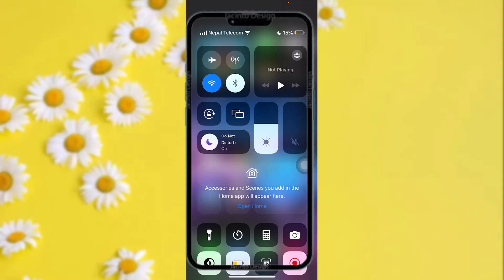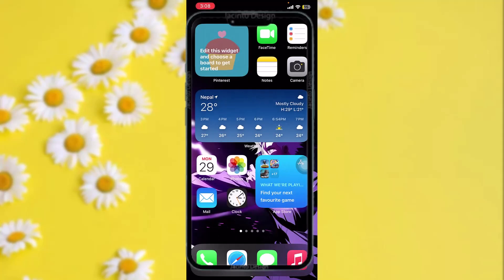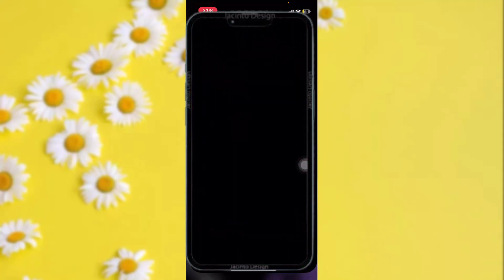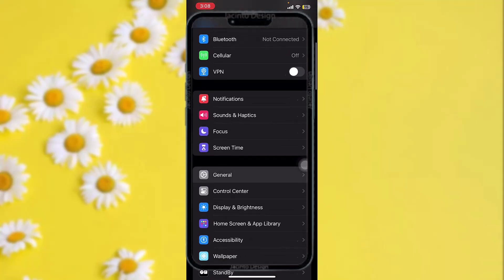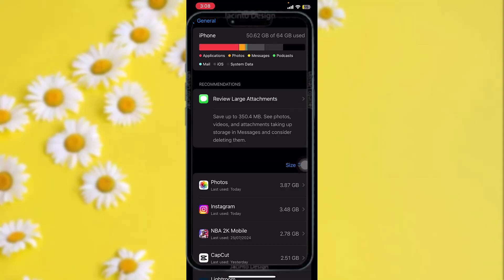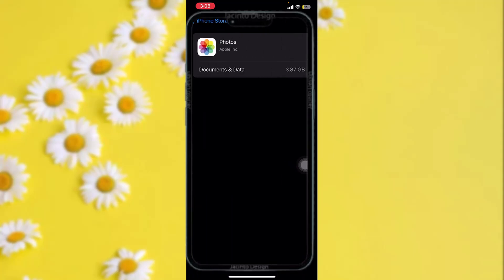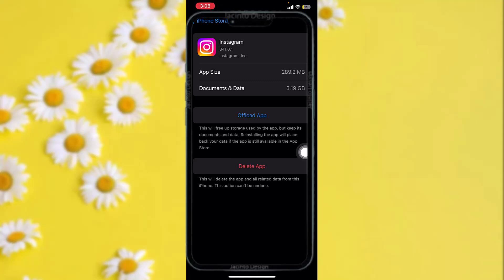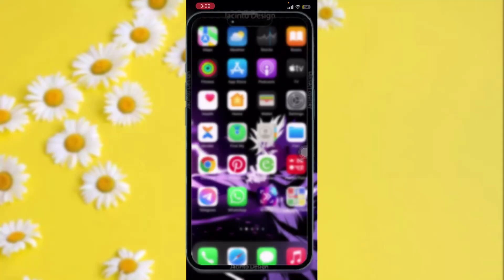How to Fix WIFI Not Working on the Ring App: A Step-by-Step Solution Guide 2024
Want to know How To ring doorbell not connecting to wifi  but don't know how?
This quick video will guide you to ring doorbell not connecting to wifi

So, in this few simple steps you can successfully ring doorbell not connecting to wifi

Timestamps :
00:
00:
00:
00: